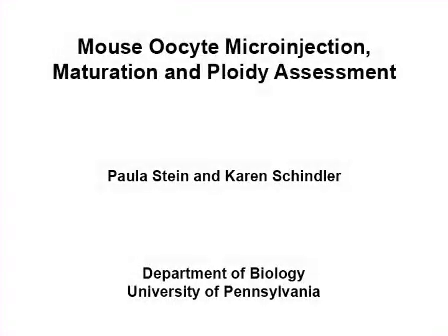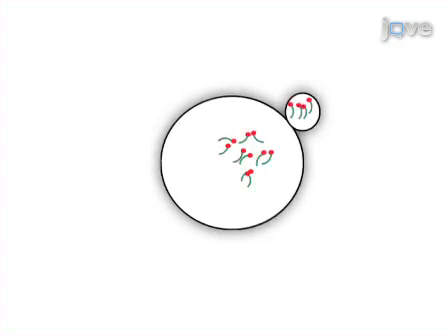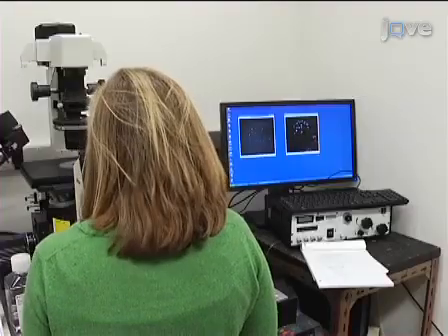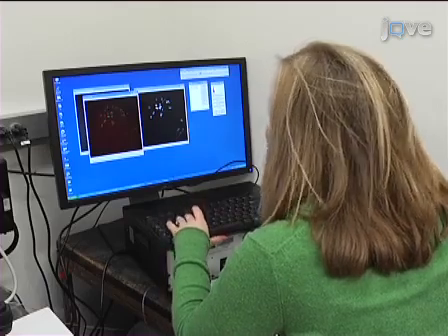Microinjection of mouse oocytes , Maturation and Ploidy Assessment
Mouse oocyte microinjection is a sophisticated technique employed in reproductive biology to introduce foreign genetic material into oocytes, the female gametes of mice. This process begins with the careful isolation of oocytes from ovarian follicles, which are then subjected to microinjection using a fine glass pipette. The precision required in this step is critical, as the integrity of the oocyte must be maintained to ensure successful fertilization and subsequent development. The injected material can include DNA, RNA, or other substances intended to modify the genetic makeup of the resulting embryos, making this technique invaluable for genetic research, transgenic animal production, and the study of gene function.

Following microinjection, the maturation of the oocytes is a crucial phase that determines the viability and developmental potential of the embryos. Oocytes are typically cultured in a controlled environment that mimics physiological conditions, allowing them to undergo the necessary maturation processes. This involves the resumption of meiosis, which is essential for the oocytes to become fertilizable. The maturation process can be influenced by various factors, including the culture medium, temperature, and the presence of specific hormones or growth factors. Monitoring the maturation status of the oocytes is vital, as it directly impacts the success rate of fertilization and the quality of the embryos produced.

Once the oocytes have matured, it is essential to assess their ploidy, which refers to the number of sets of chromosomes present in the cells. This assessment is typically performed using techniques such as fluorescence in situ hybridization (FISH) or quantitative PCR, which allow researchers to determine whether the oocytes have completed meiosis correctly and possess the appropriate chromosomal configuration. Accurate ploidy assessment is critical for ensuring that the embryos generated from these oocytes are genetically stable and capable of developing into viable offspring. This comprehensive approach to mouse oocyte microinjection, maturation, and ploidy assessment not only enhances our understanding of reproductive biology but also facilitates advancements in genetic engineering and developmental biology.